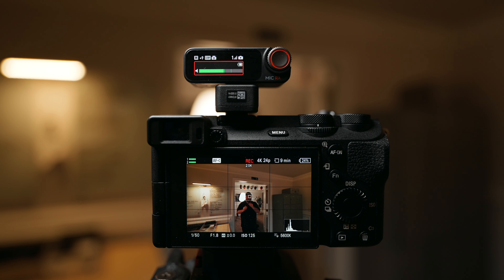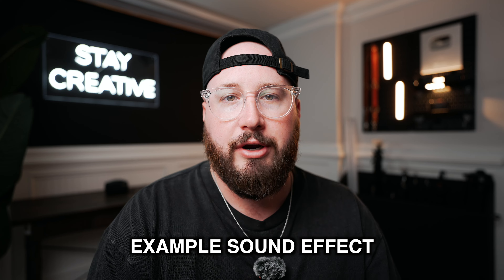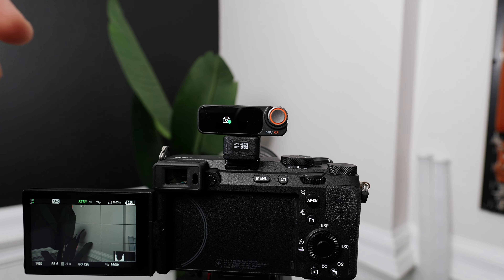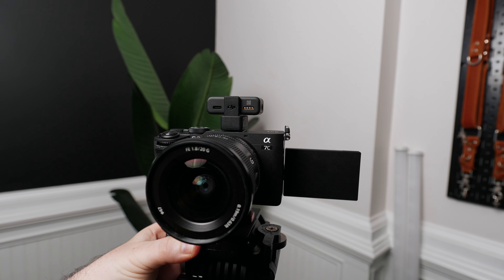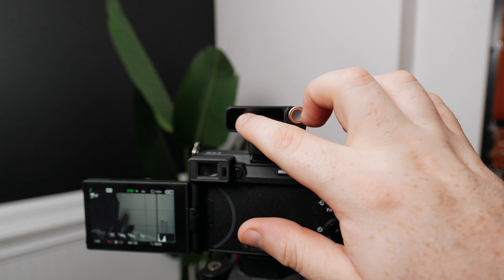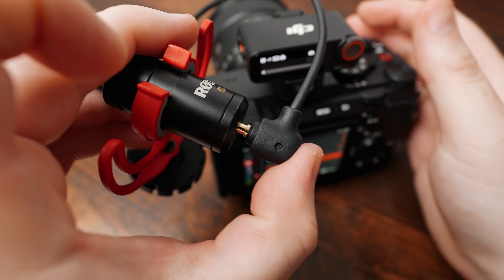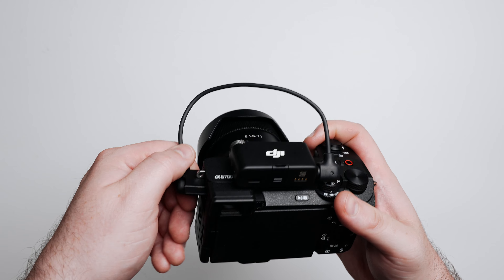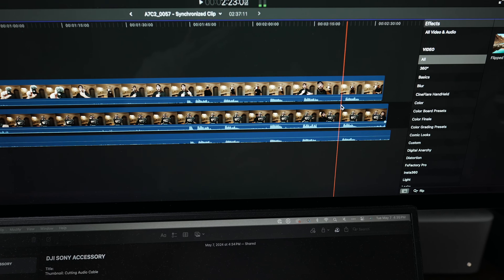DJI MIC 2 Camera Adapter (No More Cables!!)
This new Adapter lets the DJI MIC 2 connect to your camera without a cable!

⚡️FEATURED GEAR⚡️
Camera Adapter
DJI MIC 2

TIMESTAMPS
00:00 - Intro
00:17 - Overview
01:17 - Tests
02:01 - Pros/Cons
05:53 - Final Thoughts